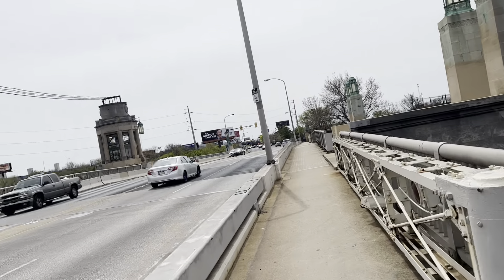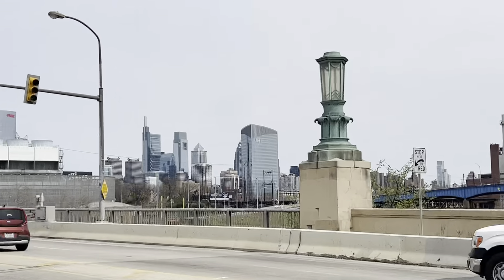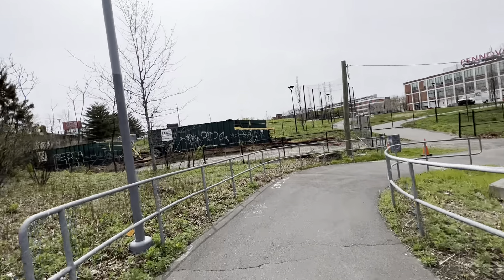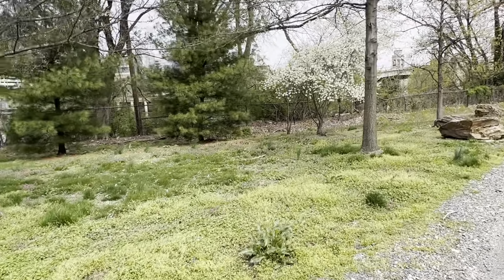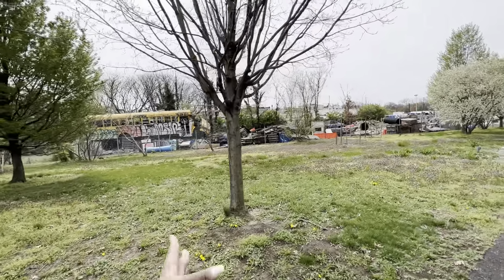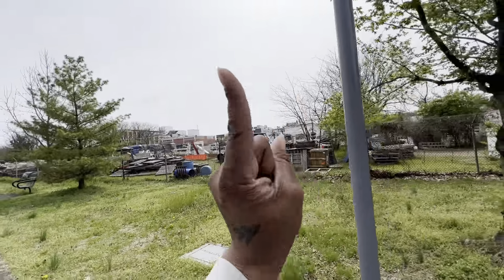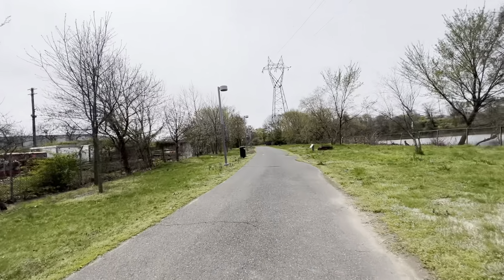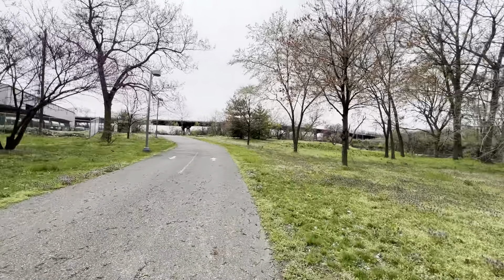DaBear Facts Podcast DaBear Outdoor Adventure Segment Cira Green To Bartram Gardens SW Philly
DaBear Canvas Multi Media Art & Tattoo Studio
Looking for 6-8 Artist in the Greater Philadelphia Area Including The Collaring Counties
Delaware, Bucks, Montgomery, & Chester, PA
Chester City, PA., Wilmington, DE, Trenton, & Camden, NJ
Check Out All Merchandise
ALL MERCH AVAILABLE FOR ORDERS!!!
Check Out The Playlist, Catalog, Archives
DM on FB & IG
STUDIO COMING SOON!!! NO WOLF TICKETS